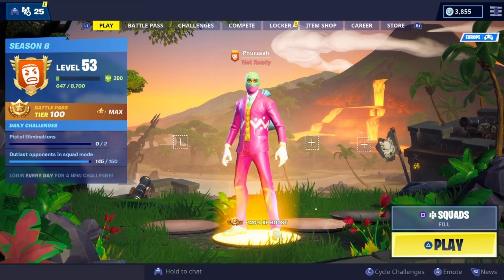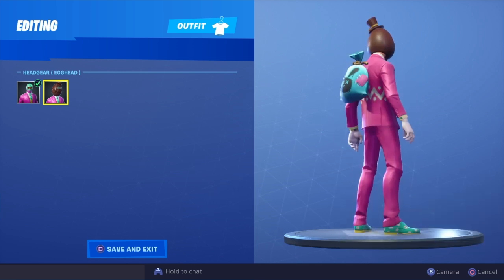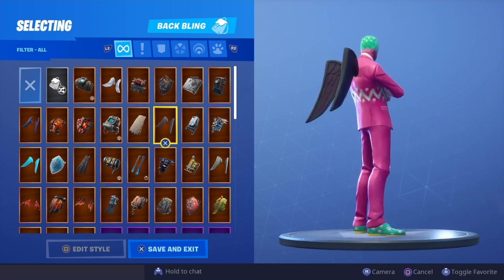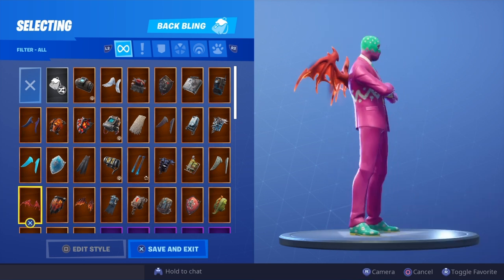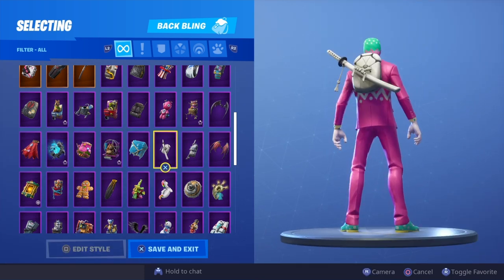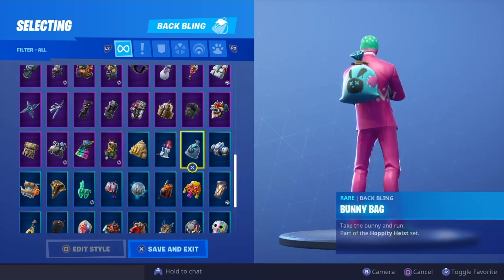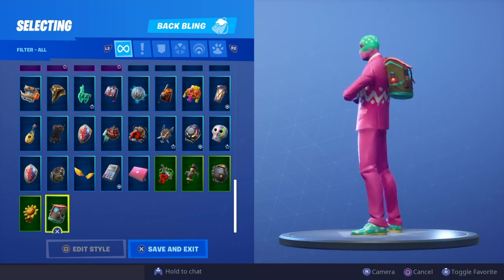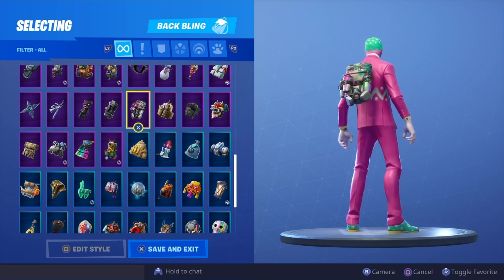NEW "HOPPER" SKIN Showcased With 110+ BACK BLINGS! Fortnite Battle Royale (BEST HOPPER SKIN COMBOS)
NEW 'HOPPER' SKIN Showcased With All Back Blings.. TOP 5 BACK BLING COMBINATIONS FOR HOPPER SKIN!

Psn: Phurzaah
Xbl: PhurzaahYT
USE CODE: PhurzaahYT